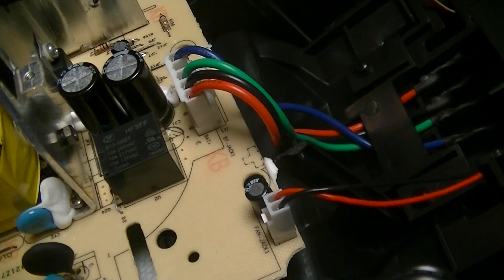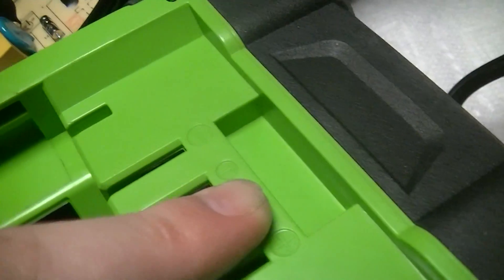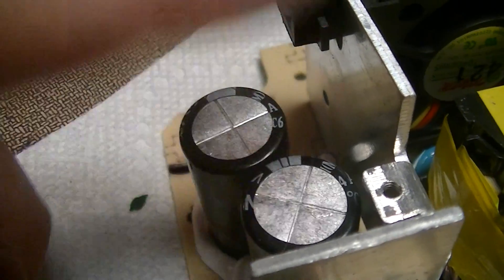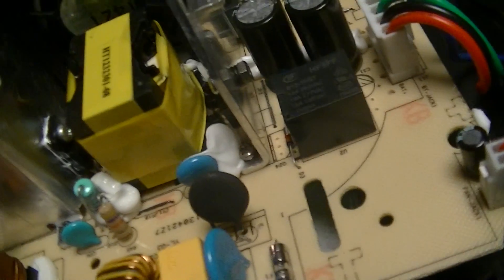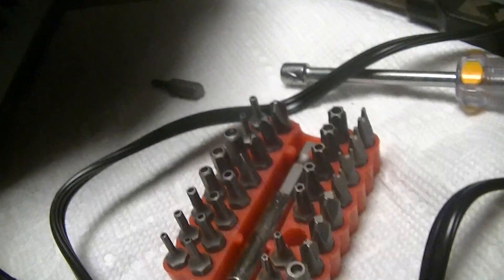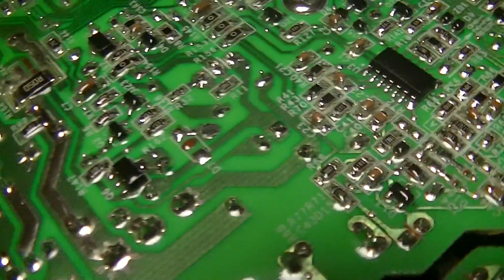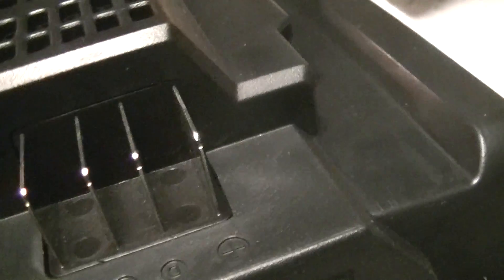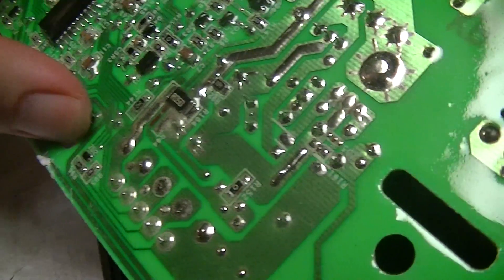Ego PowerPlus/Power+ CH2100 battery charger guts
Could have done without the Samxon and Chong cheapo lytics, but otherwise not bad.